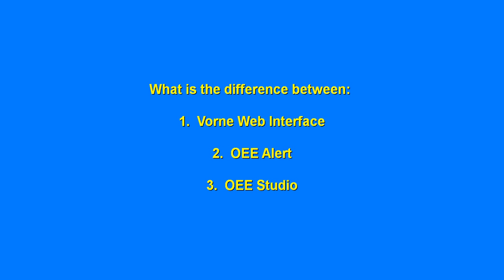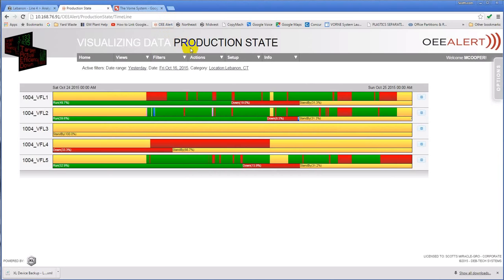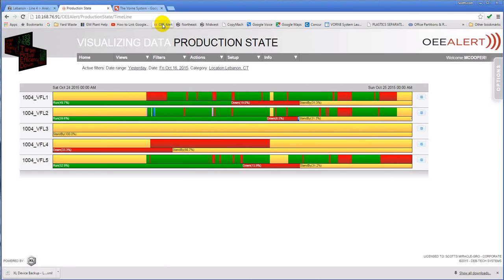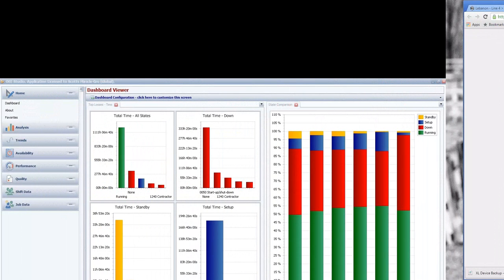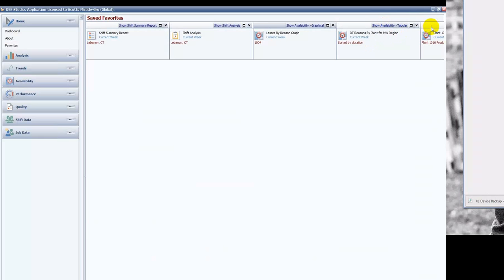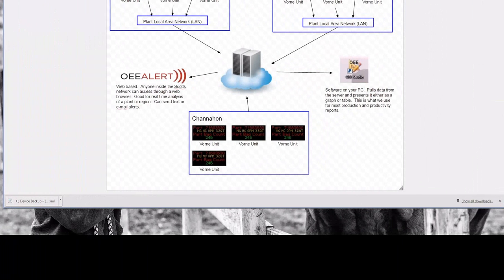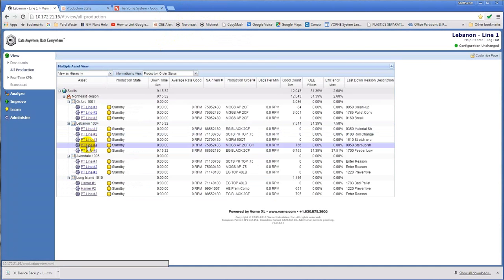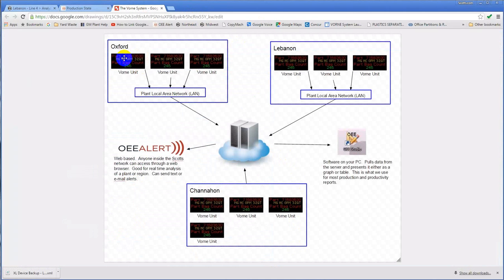OEE Audit vs OEE Studio vs Vorne Web Interface